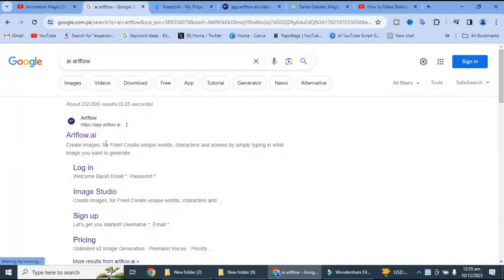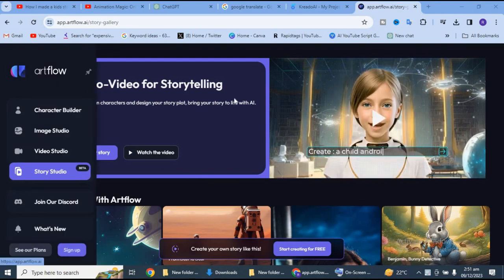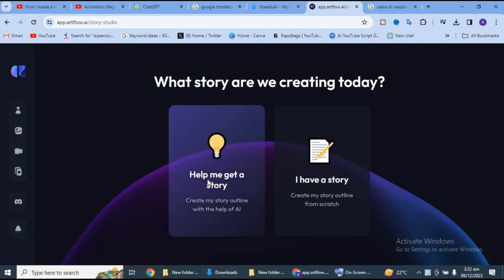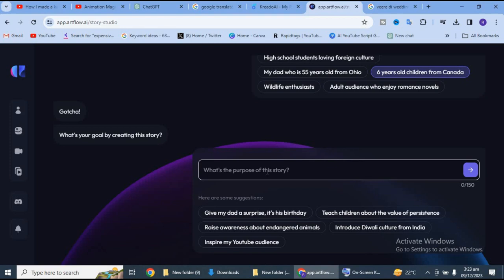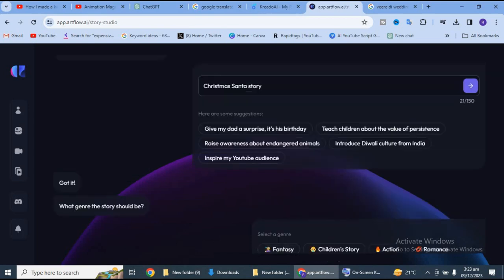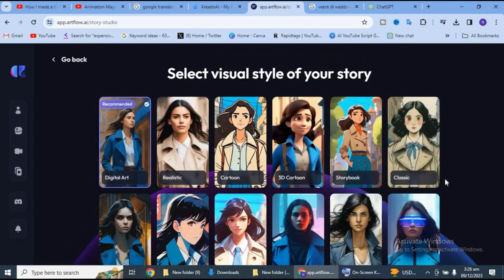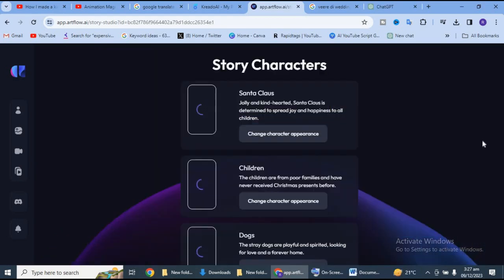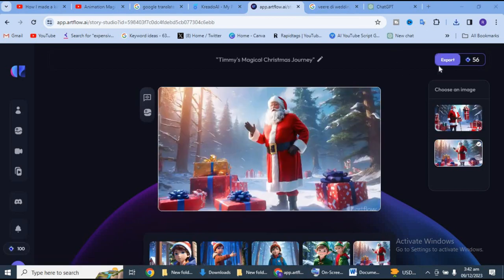Create 3D Animated Love Story With Free AI Tools in 5 Mins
How to Make A 3D Animation Video With AI || AI Animation Tools
How to Make an 3D Animation Video With AI, AI Animation Tools. Creating a 3D animation video has always been one of the toughest tasks. But in today's video, I will show you how to create a 3D animation video using AI, How to Make an 3D Animation Video with AI or AI Animation Tools. So, without further ado, let's get started.

how to make kids animation.
pika labs full tutorial.
pika labs full tutorial in hindi.
How to make animation using ai.
how to make animation.
how to make 3D animation.
how to make animated story using ai.
how to make Cartoon using ai.
how to make animation using pika labs.
how to make 3D animation with ai.
how to make animation using ai in hindi.
how to make Cartoon using ai hindi.
ai se animation kaise banaye.
ai se cartoon kaise banaye.
Pikalabs se animation kaise banaye.
ai tool se animation kaise banaye.
ai se 3d animation kaise banaye.
ai se 2d animation kaise banaye.
ai cartoon channel kaise banaye.
how to make ai animation.
how to make ai cartoon animation.
how to make ai 3d animation.
how to make make animated story with ai in hindi.
how to make kids channel using ai.
ai tool se animation.
ai tool animation.